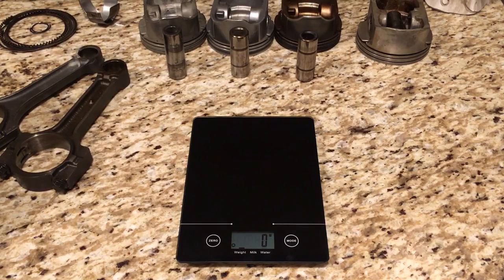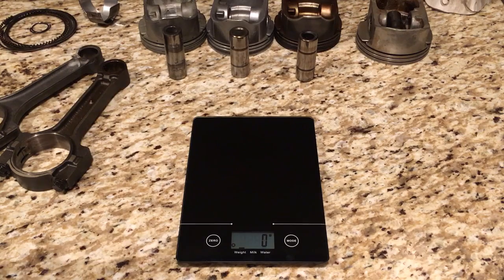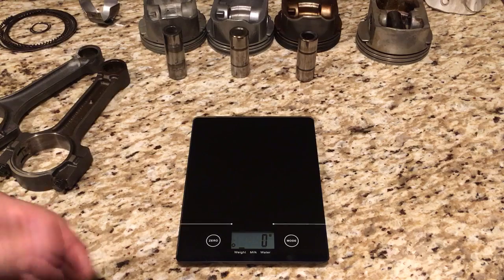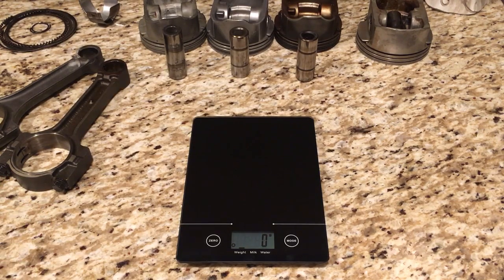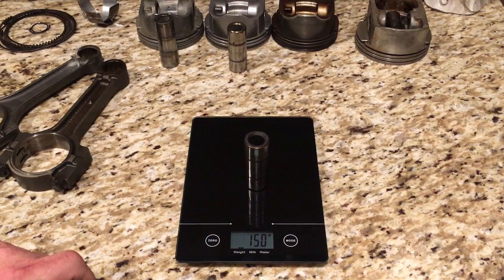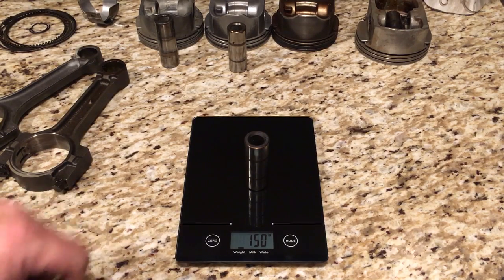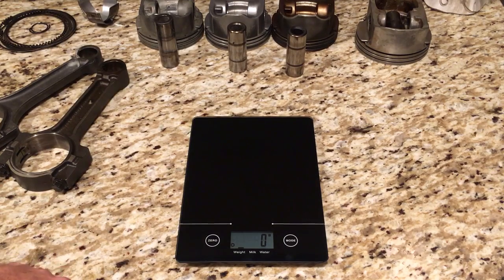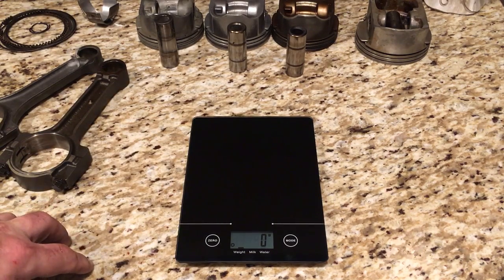5.3 Gen 4 piston and rods in a Gen 3 LS engine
We're verifying the balance concerns of running Gen 4 pistons/rods on a Gen 3 crankshaft without balancing the assembly.
GM made all the pistons, pins, rings weigh the same regardless whether it's G3, G4, flat top or dish 4.8/5.3!!!  All weigh 604g. Even though the different generations have different piston and pin weight they equal 570g plus 41g ring set.